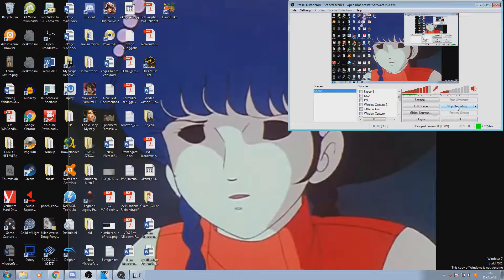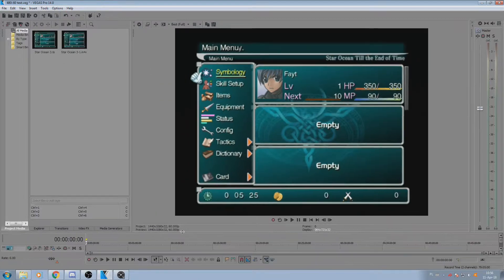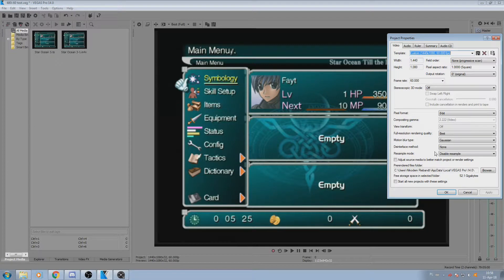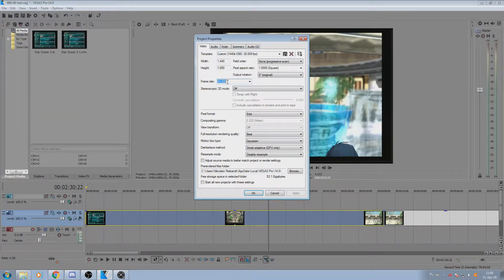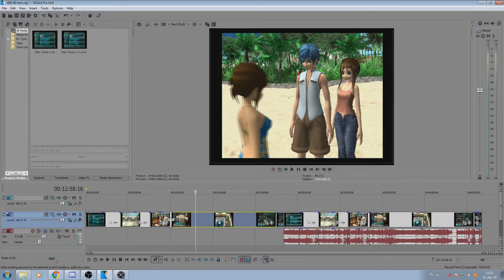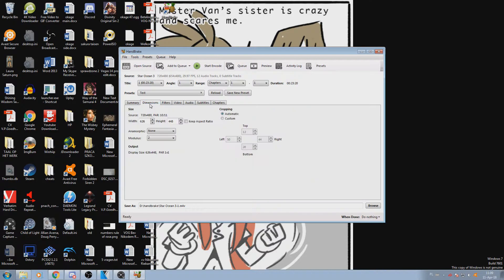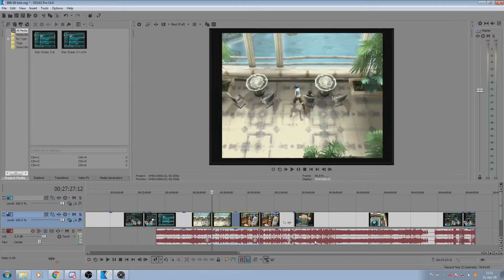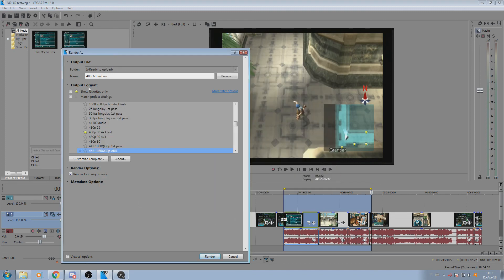480i60 HandBrake/Sony Vegas Deinterlacing Guide *Revised*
This is a revised version of my 480i deinterlacing guide, I tried to be more to the point and avoid unneeded details.

If you're dealing with 480p, all you need to do is either export it to mp4 with elgato capture or use handbrake and disable all deinterlacing (set it to none) and you're good.